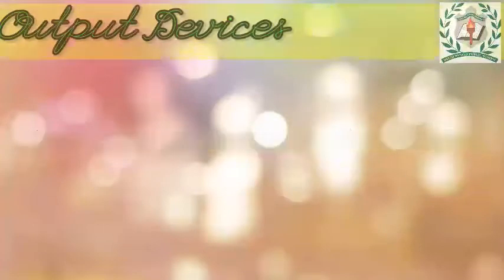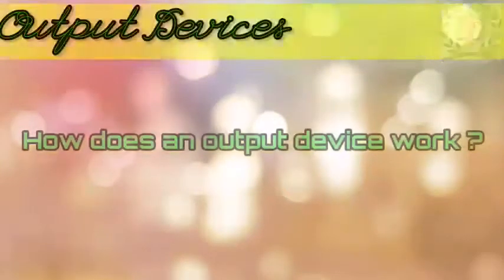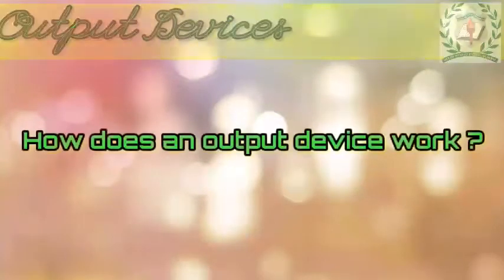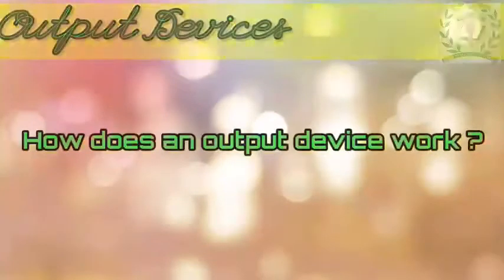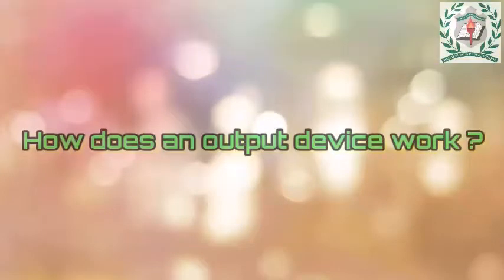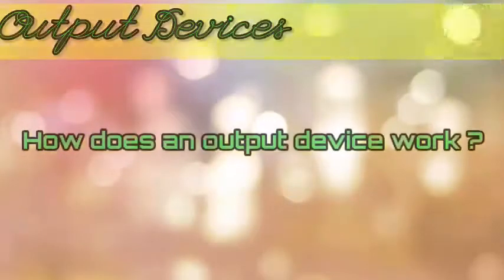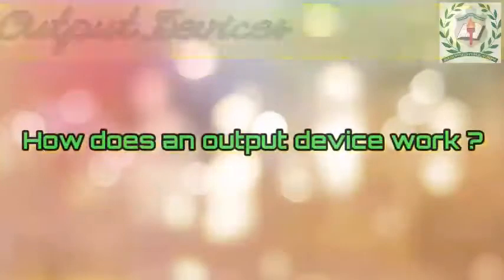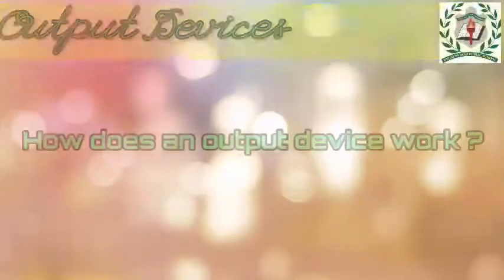CHAPTER 2- HARDWARE AND SOFTWARE (OUTPUT DEVICES)